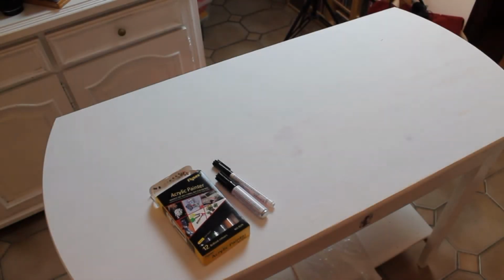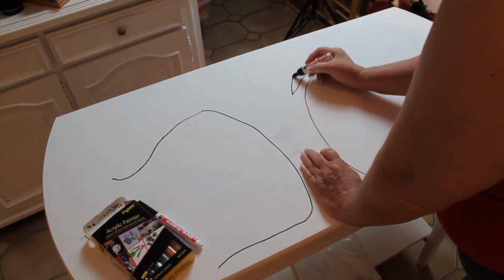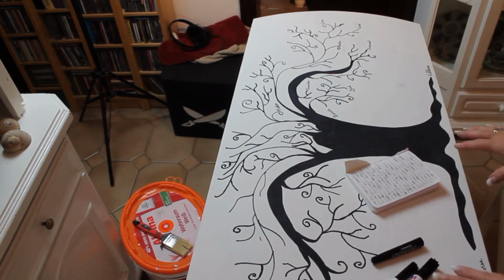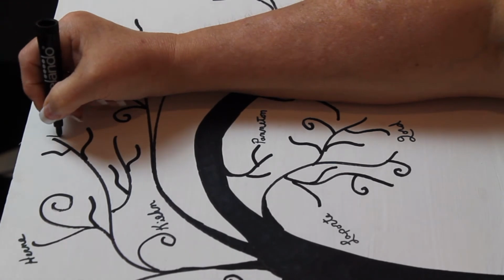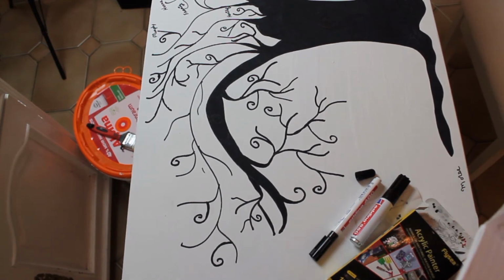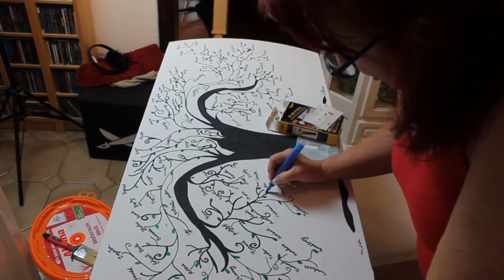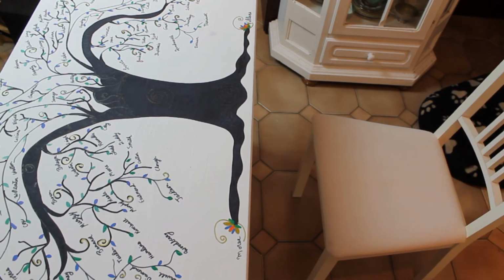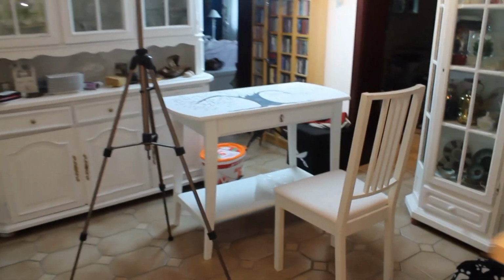Family tree desk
Here is something different to do with a family tree..